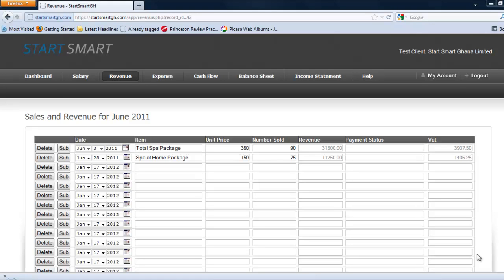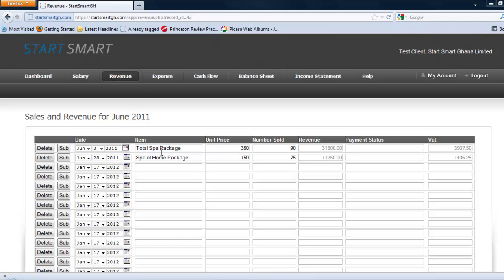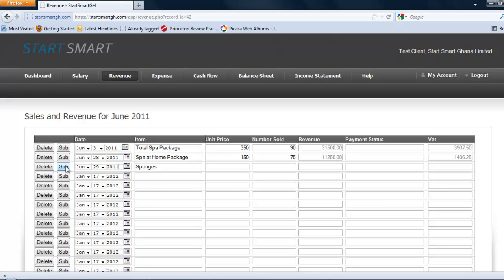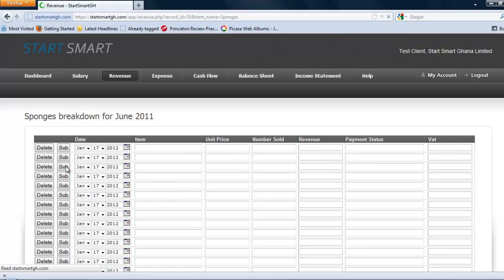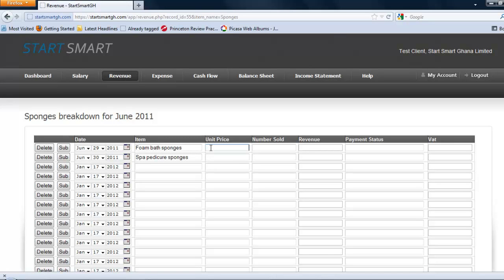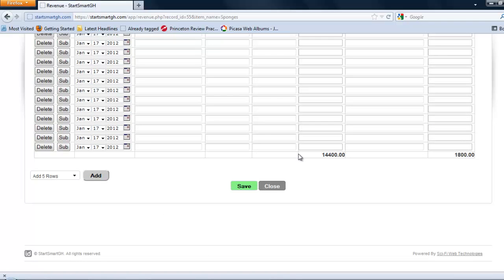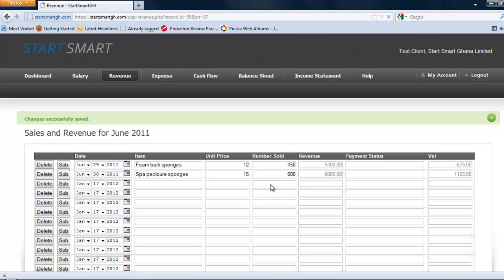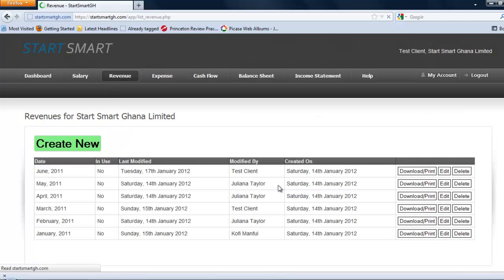How to edit a revenue or expense record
A detailed description of how to create revenue and expense documents, including the creation of subcategories